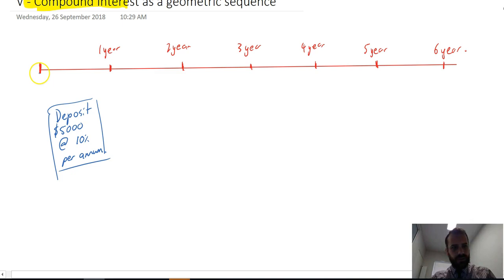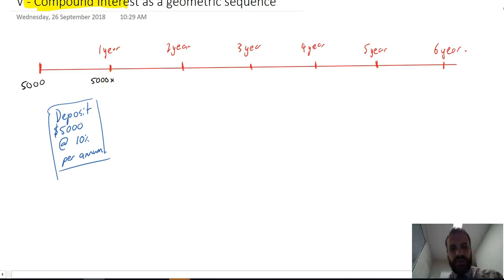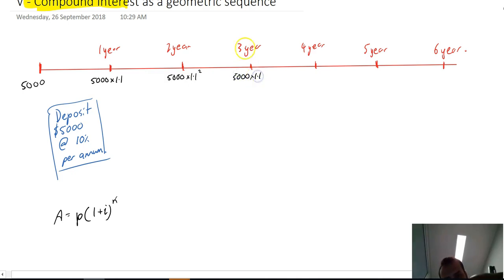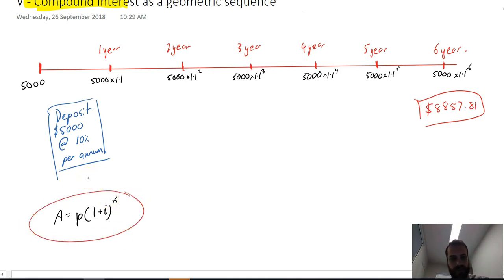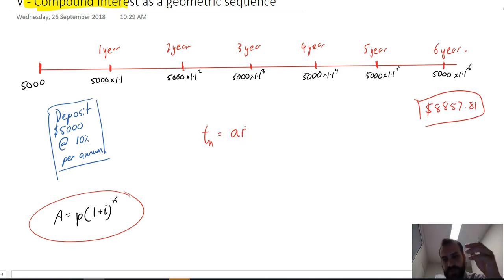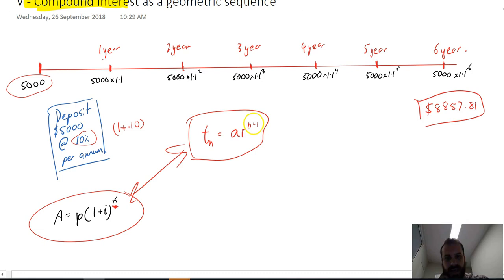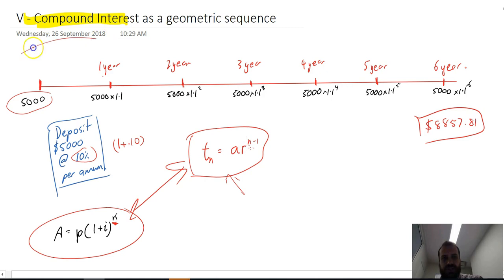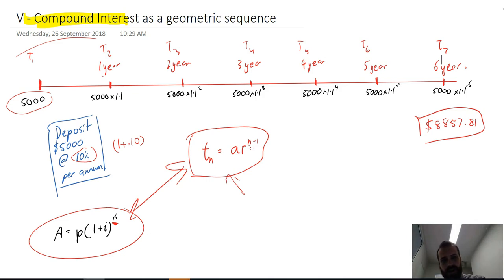Compound interest as a geometric sequence